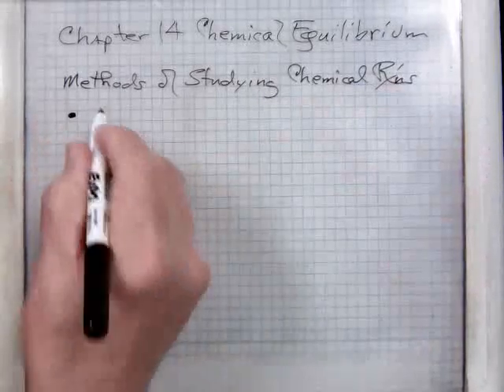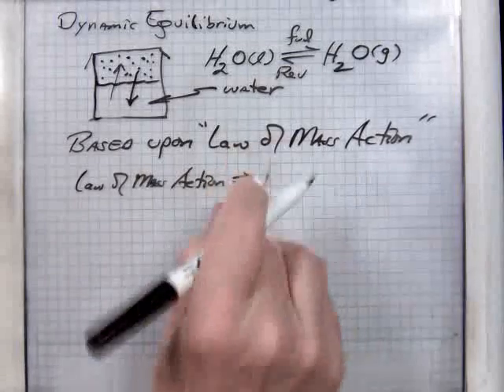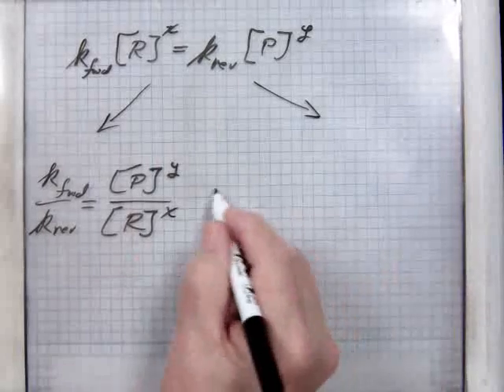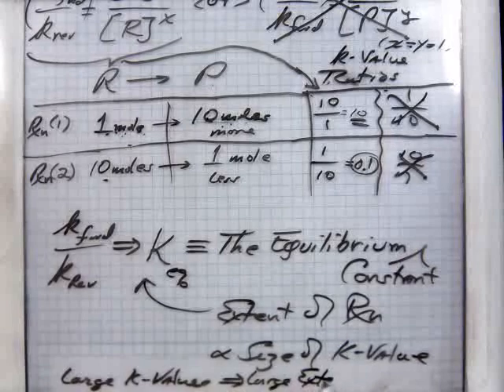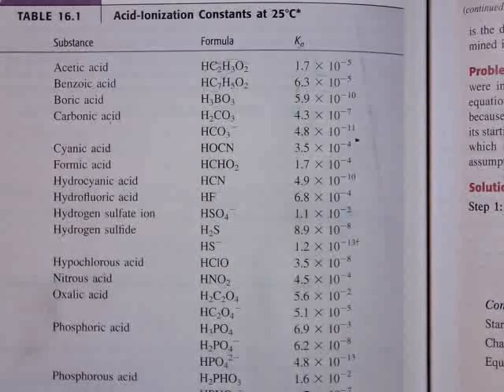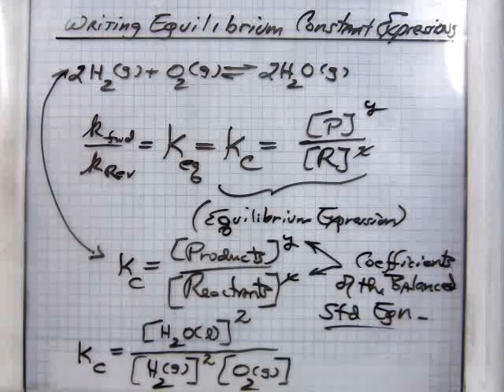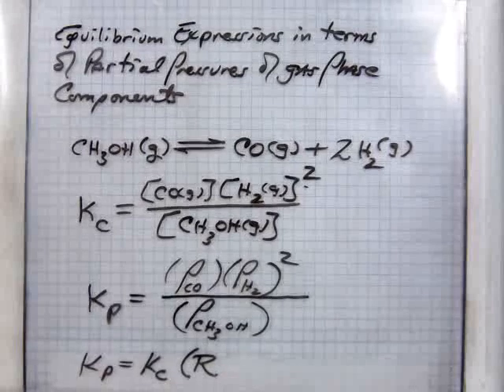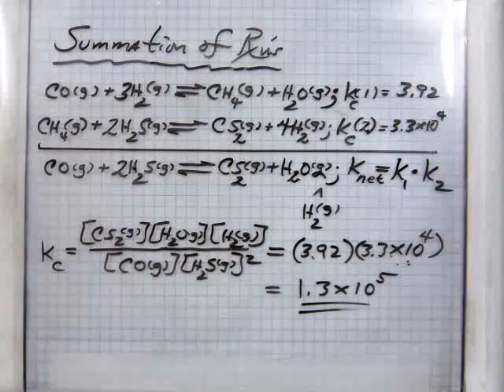11 Intro to Chemical Equilibrium